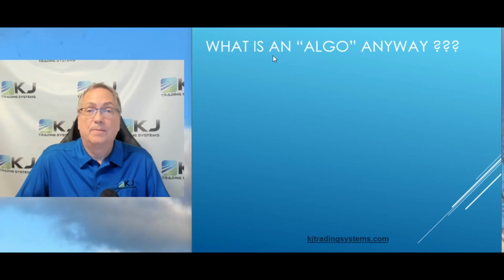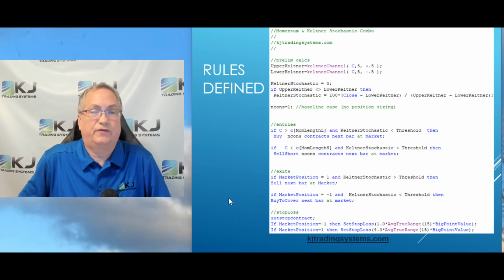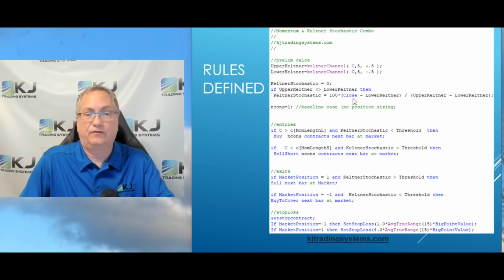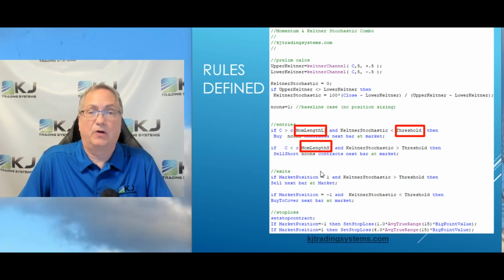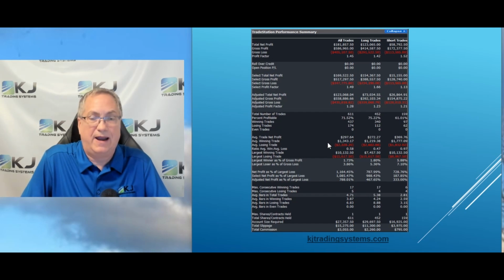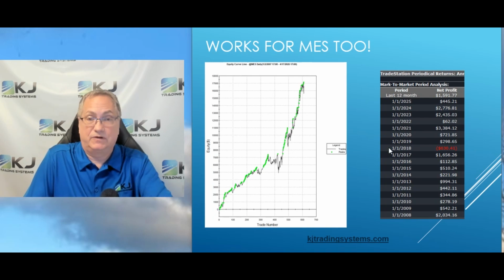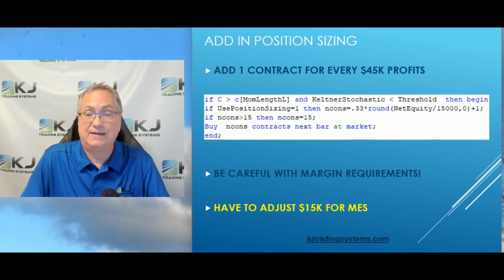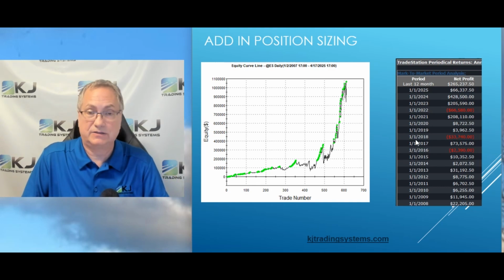+6511% Return From This Mini S&P Algo - Fully Disclosed!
In this video I fully disclose all rules for a mini S&P algo that has returned +6511% in backtest and real time performance...